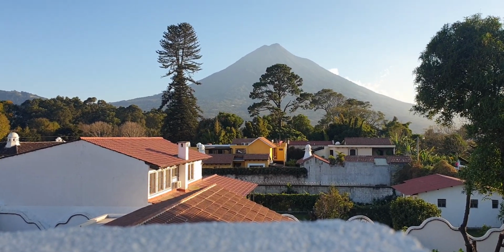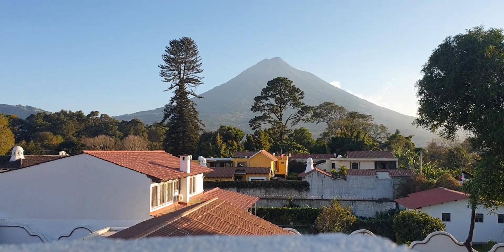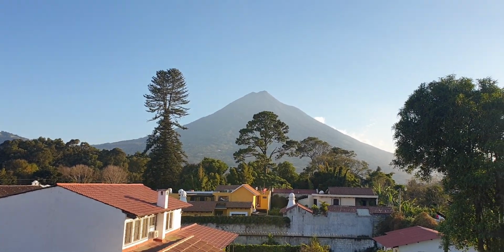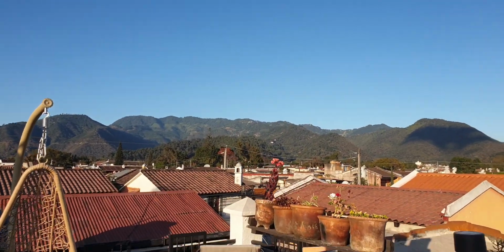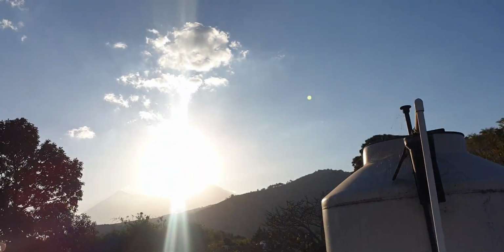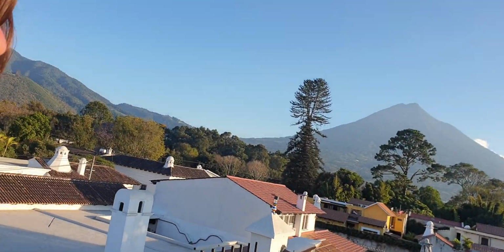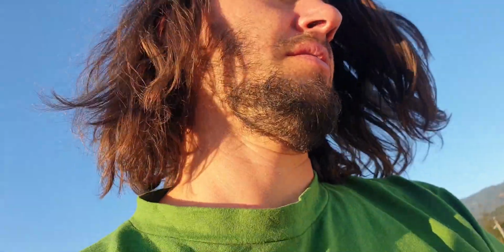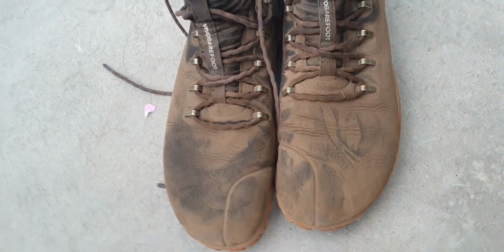9. Life of Dugg - lava dreams